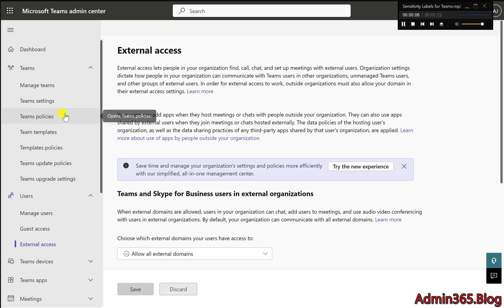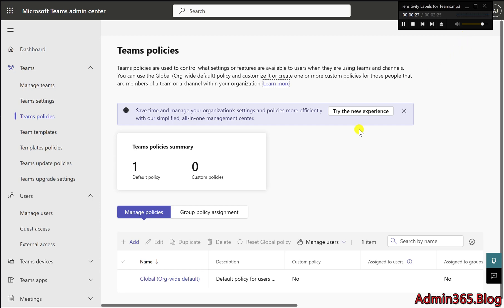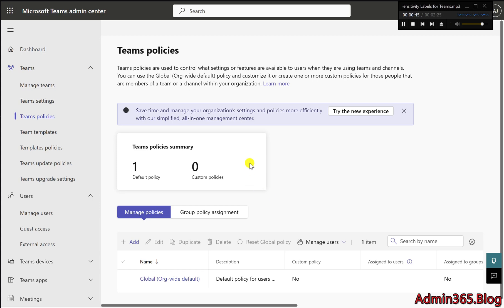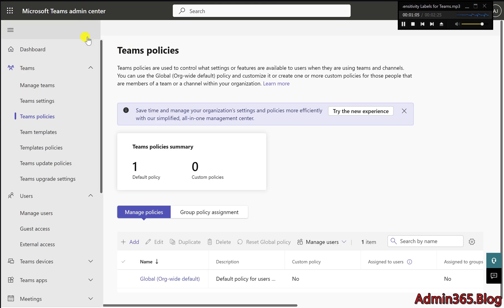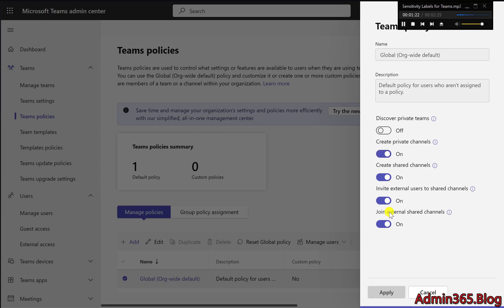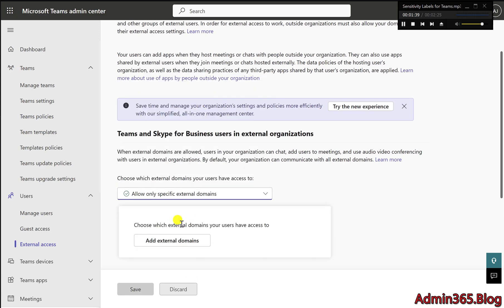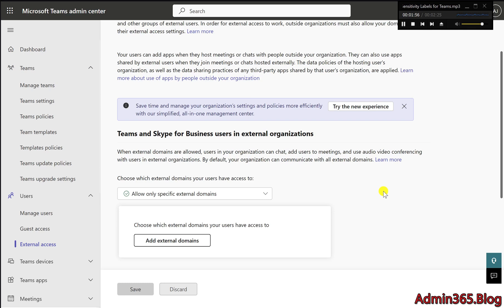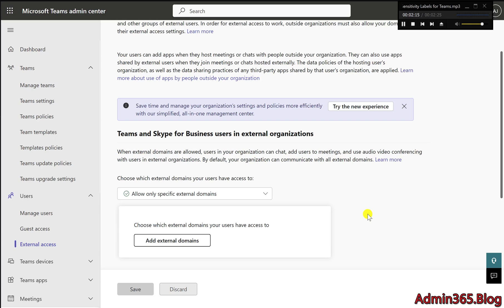How to Configure Shared Channels for External Access in Microsoft Teams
"Discover how to configure shared channels for external access in Microsoft Teams using Teams Connect. Follow this guide to enable seamless cross-organization collaboration and manage shared channel policies with ease."